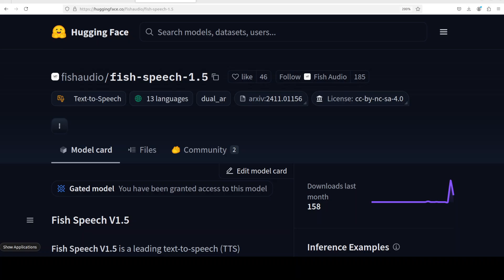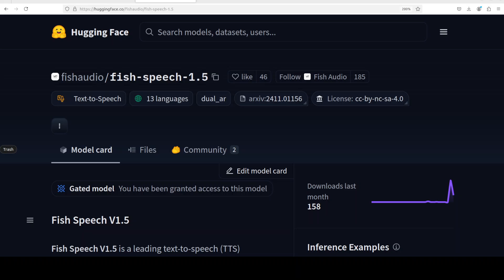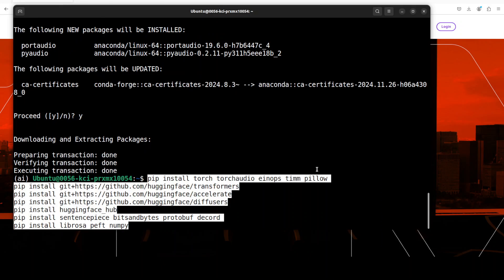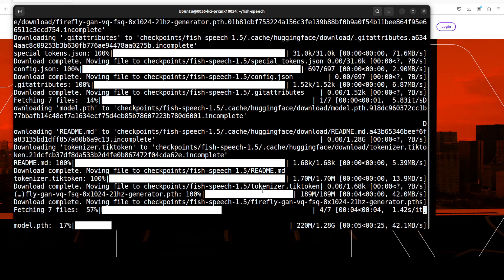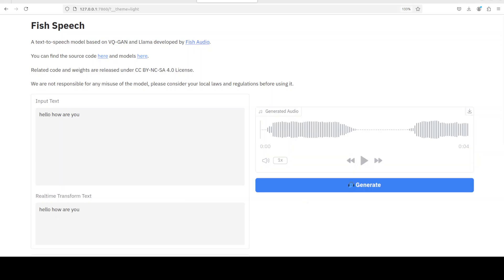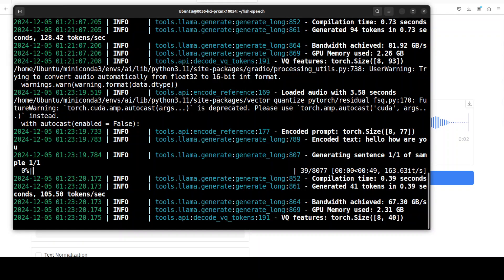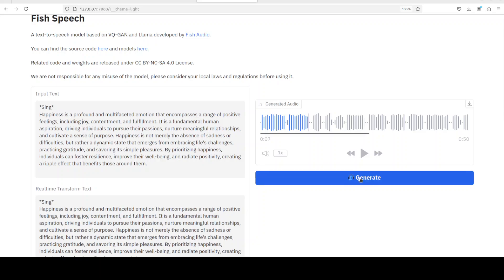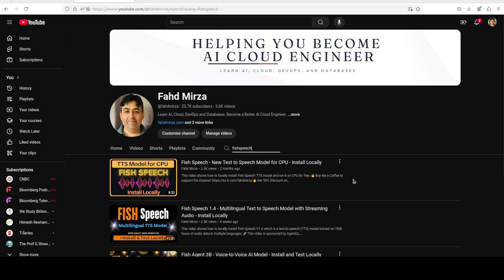Install Fish Speech 1.5 Locally - Leading Text-to-Speech AI Model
This video shows how to locally install Fish Speech V1.5 which is a text-to-speech (TTS) model from FishAudio.